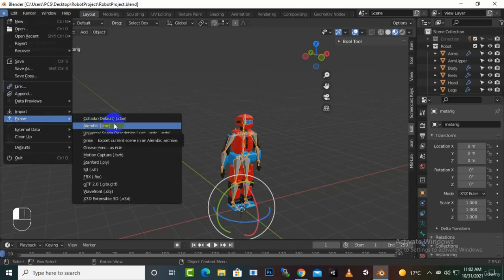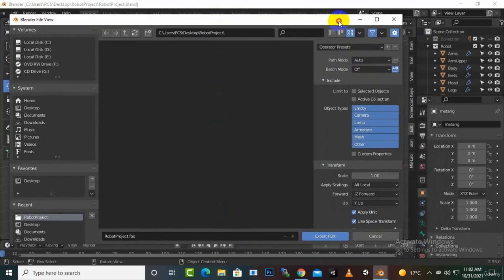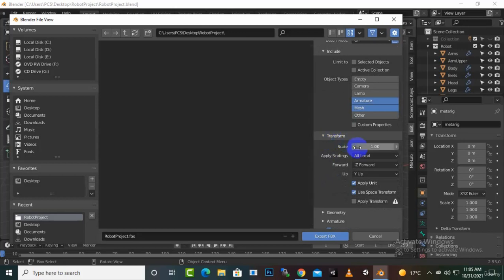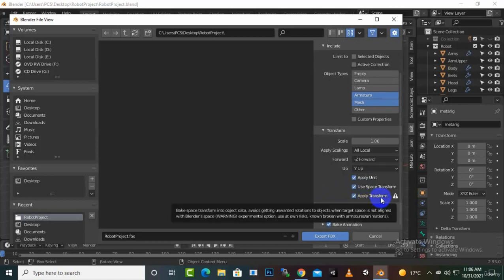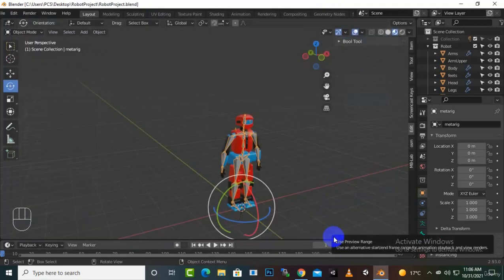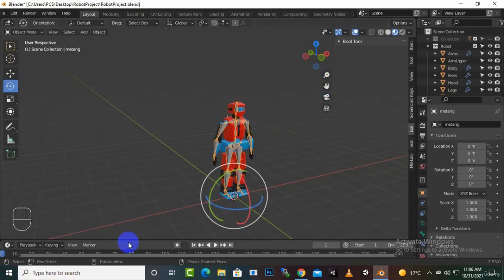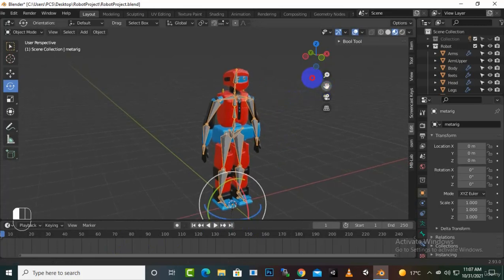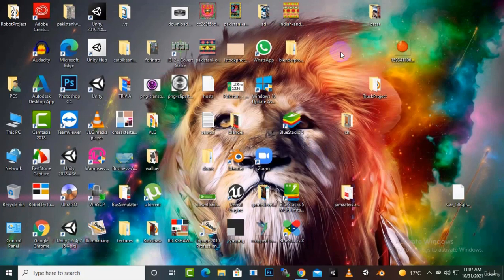Blender Game Assets Modeling Course For Unity Game Engine | #22 Exporting FBX Object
in this particular course we will create:

Stylized Character
Robot Model
Rickshaw Model
Suzuki Model